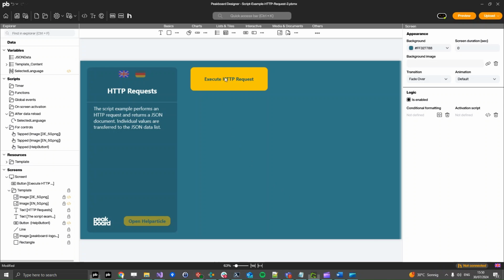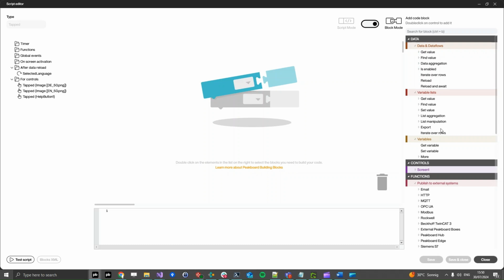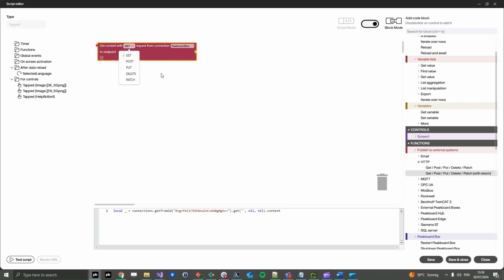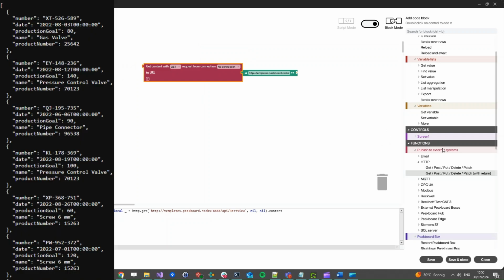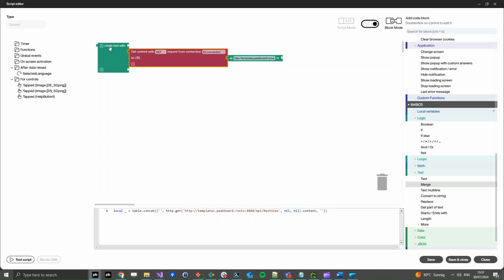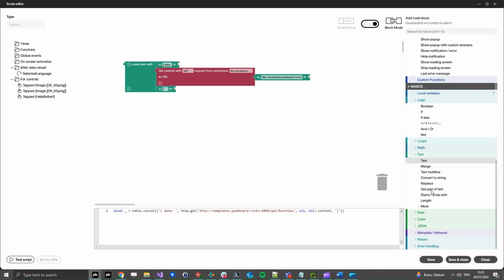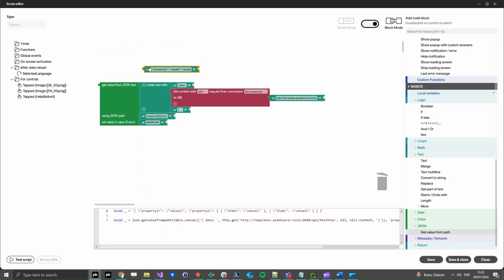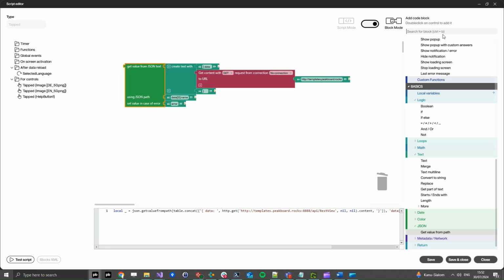Create http requests in the Peakboard Designer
Learn how to make HTTP requests from your Peakboard applications using scripting templates. This tutorial guides you through the steps to send and receive data from web services, enabling your dashboards to interact with external APIs. Enhance the functionality of your Peakboard solutions by integrating real-time data from various online sources.

Get started!